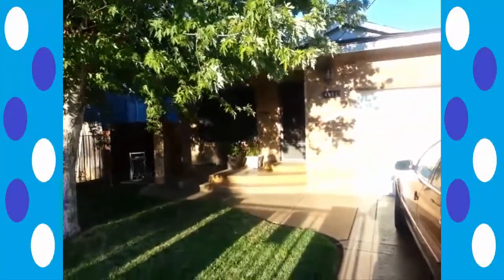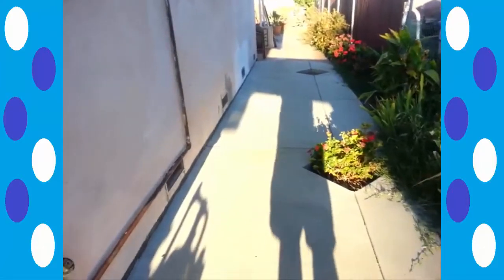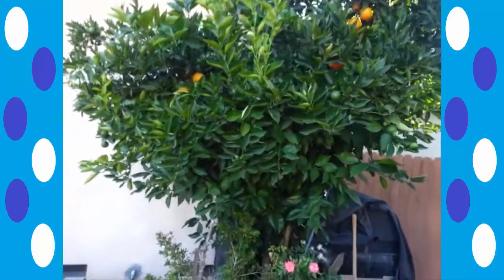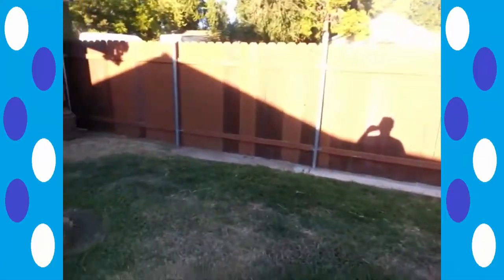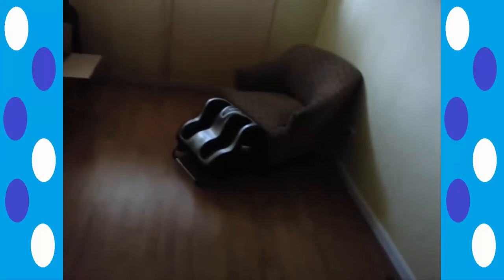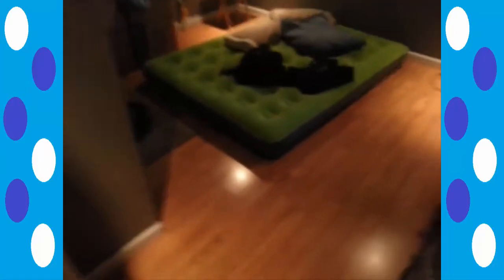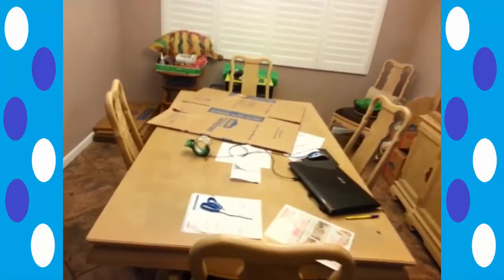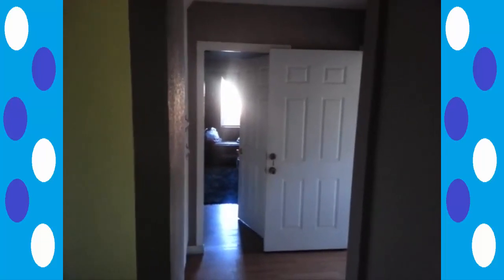The Final Tour of my Old House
Filmed in August of this year. You can tell that I was sad to leave the only home I've ever known. Still, as sad as it was, the sadness didn't last long.

That said, I give you the grand tour.